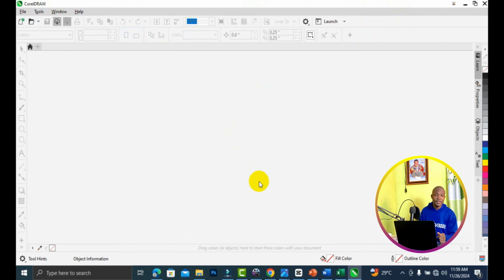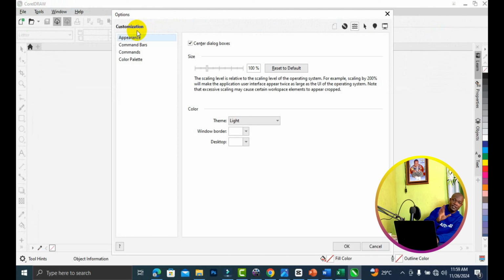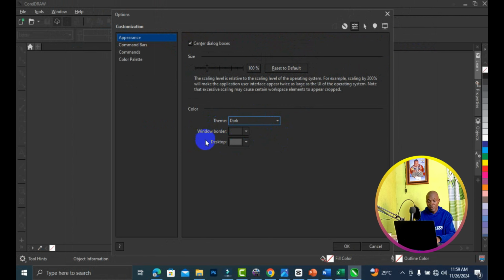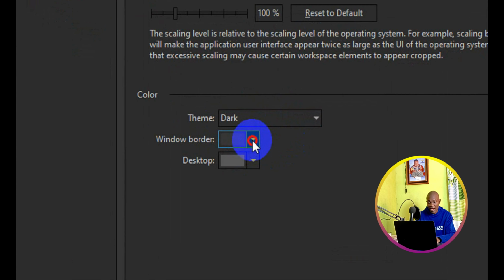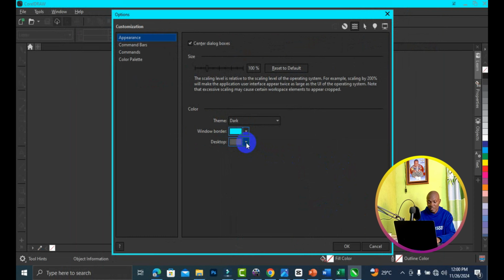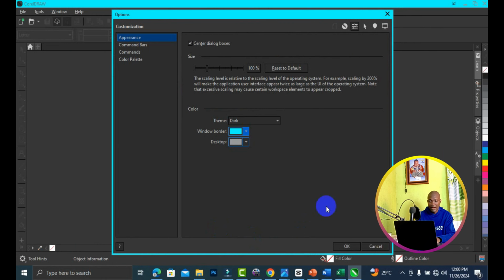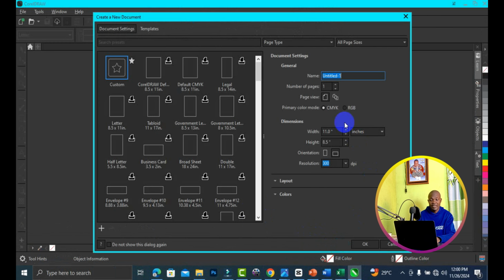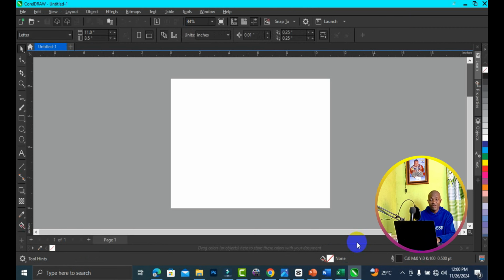How to Enable Dark Mode in CorelDraw 2024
🌙🎨 Enhance Your Design Experience: How to Enable Dark Mode in CorelDraw 2024! 🎨🌙

Welcome to our comprehensive guide on how to enable dark mode in CorelDraw 2024! Whether you're looking to reduce eye strain, save battery life, or simply prefer the aesthetic of dark mode, this video will walk you through the entire process effortlessly. Perfect for all CorelDraw users, this guide ensures you can switch to dark mode quickly and easily.

In This Video:
1. Introduction - Understanding the benefits of dark mode and why it's a great option for designers.
2. Accessing Preferences - How to navigate to the preferences menu in CorelDraw 2024.
3. Finding the Dark Mode Option - Step-by-step instructions on locating the dark mode settings within preferences.
4. Enabling Dark Mode - Detailed guide on how to enable dark mode and customize its settings to your liking.
5. Saving Changes - Tips on saving your changes to ensure dark mode is applied correctly.
6. Additional Customization - How to adjust other settings for a fully personalized design environment.
7. Previewing Dark Mode - How to preview your workspace in dark mode to make sure it meets your needs.
8. Troubleshooting Tips - Solutions to common issues you might encounter while enabling dark mode.

Why Watch?
- Practical tips to enhance your design experience.
- Solutions to common problems to ensure a smooth transition to dark mode.

Improve your design experience and reduce eye strain by enabling dark mode in CorelDraw 2024. Let’s get started!